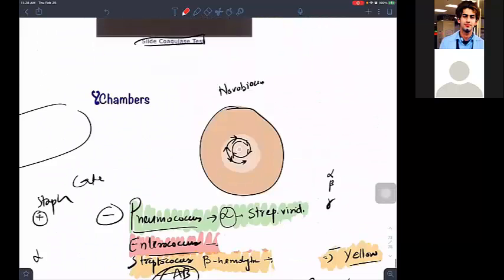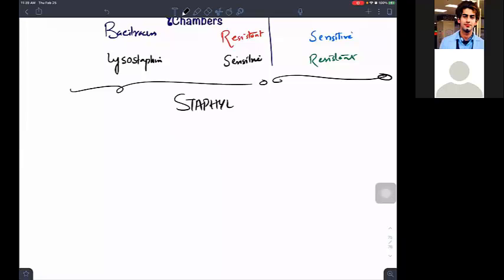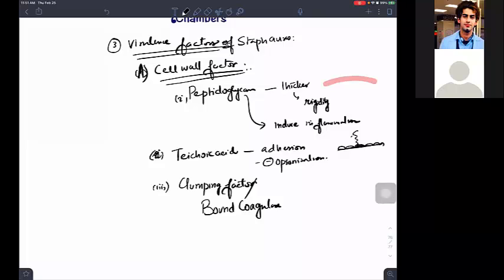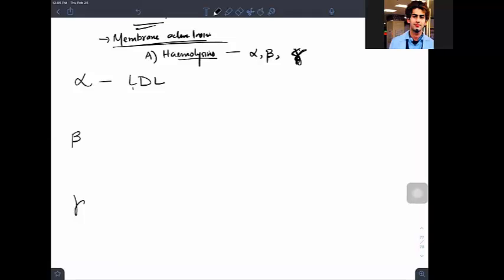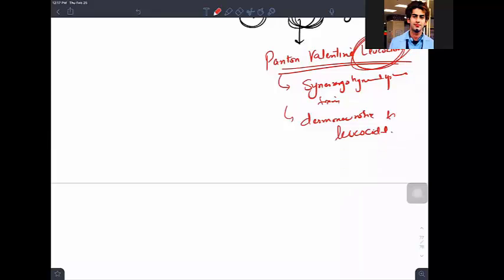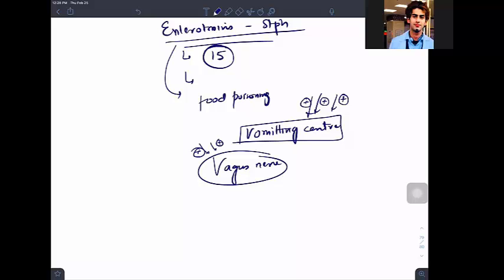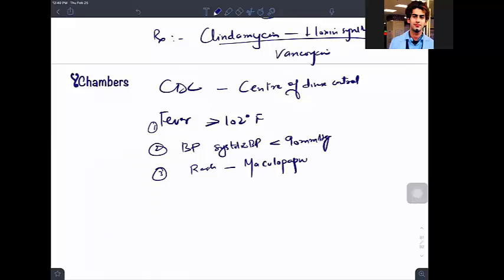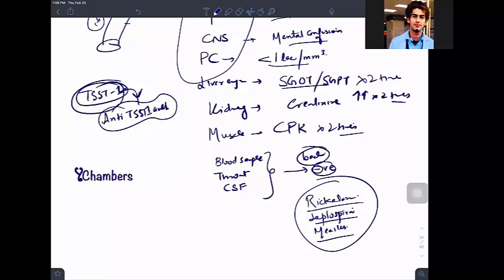Live Microbiology classroom: Staphylococcus aureus 1 - Conceptual-NEXT ,INICET Exam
Important things to remember for your licensing and PG entrance exams in staph aureus